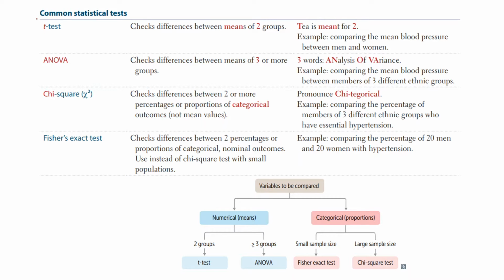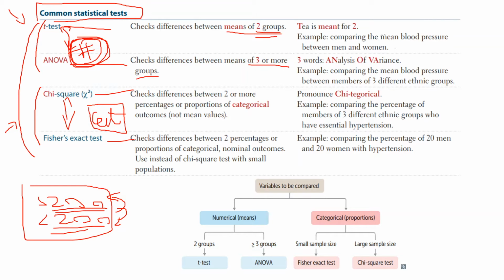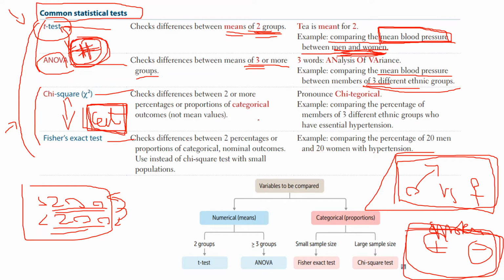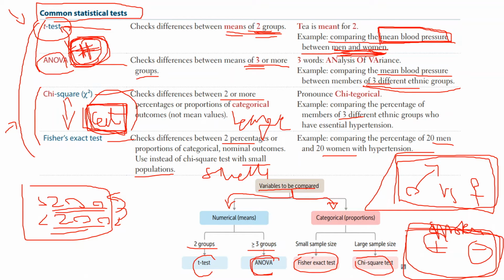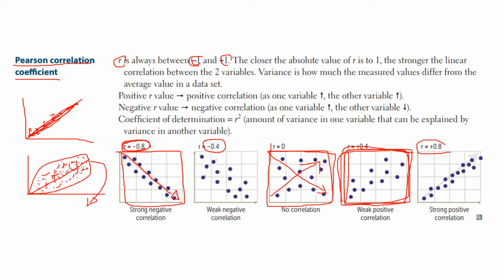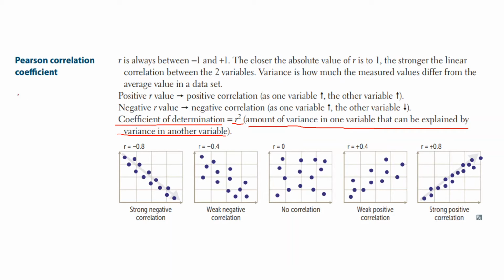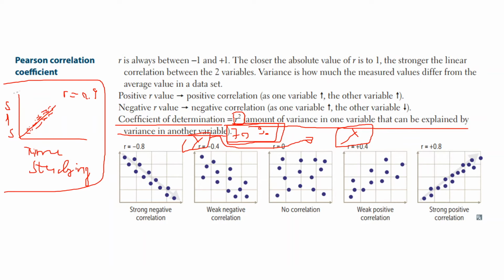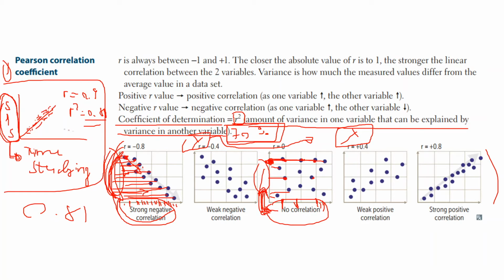Biostatistics: Statistical Tests and Correlation Coefficient | USMLE Step 1 Crash Course (FA 2020)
There are ways you can analyze statistics, but what test should you choose? In this video, I'll be covering the common statistical tests used that a medical student should be familiar with. Moreover, we'll also discuss correlation and its relevant principles.

📝 Content:
00:00 Common Statistical Tests
04:23 Pearson Correlation Coefficient

📝 Notes/Errata:
1) None; please comment if you found an inconsistency and I'll be sure to add it here along with the time stamp!

I'm Khaled, a final-year medical student, and I make videos on quite a few different topics within the scope of medicine such as reacting and breaking down medical shows, studying for exams, discussing important health issues, etc... I hope that my videos help you in any way, shape, or form and that you enjoy them regardless of your background.

Medicine is quite the challenging topic, but I don't see why we can't enjoy it together!